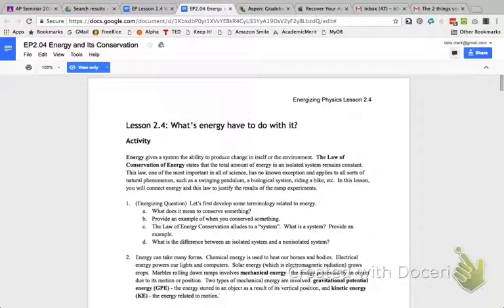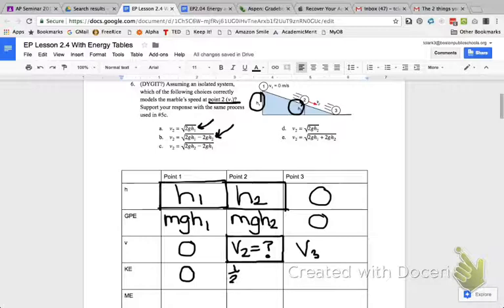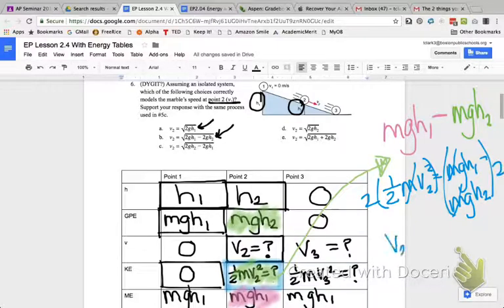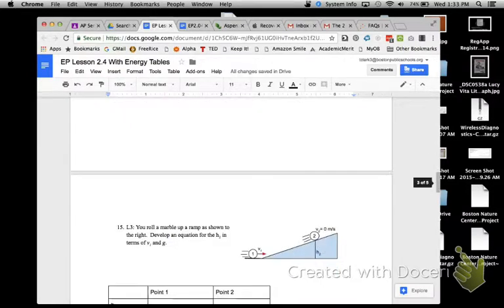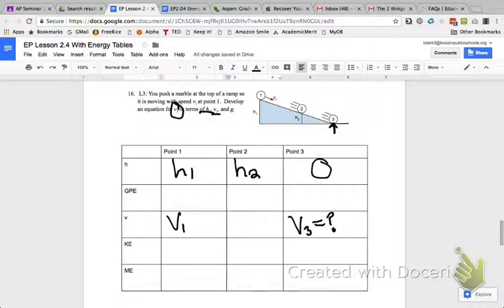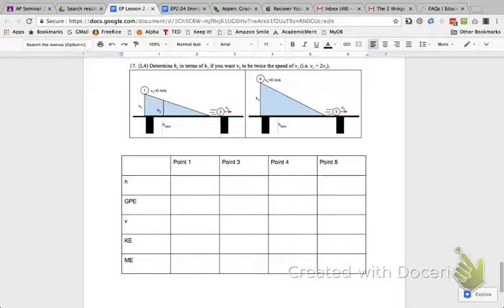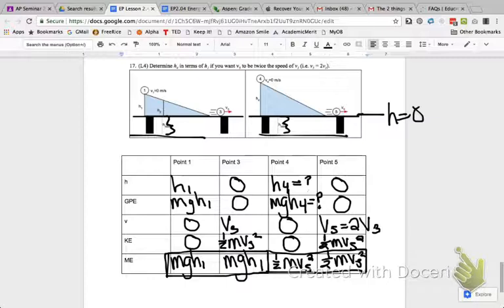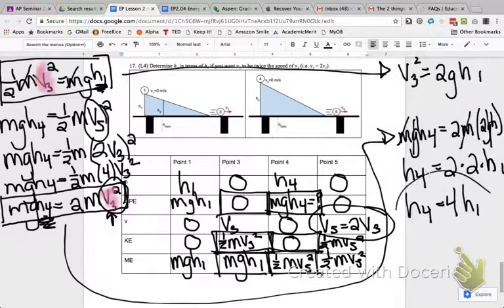Conservation with Energy Tables